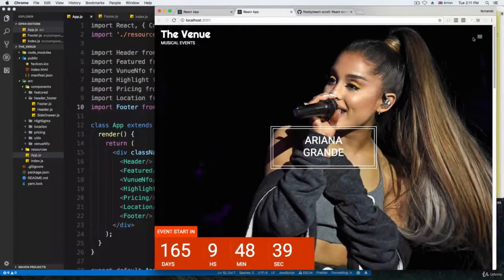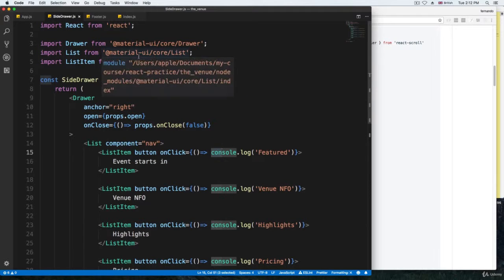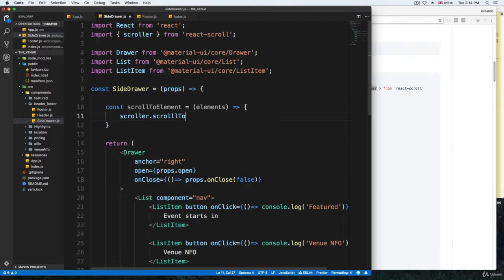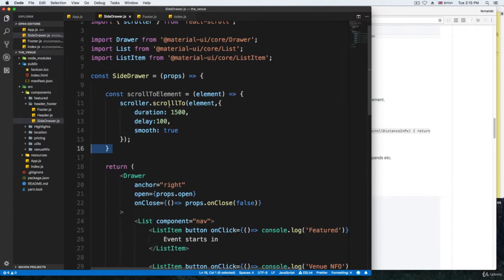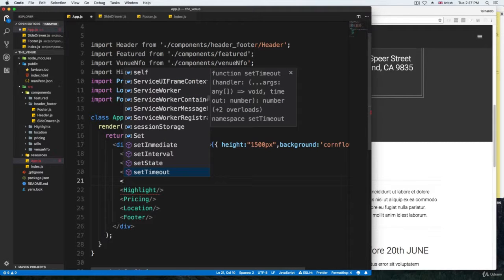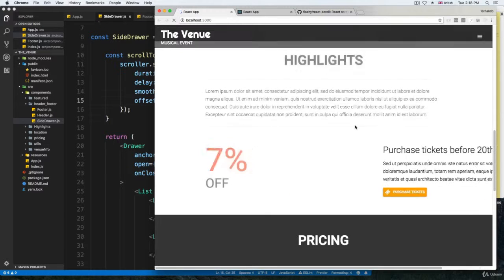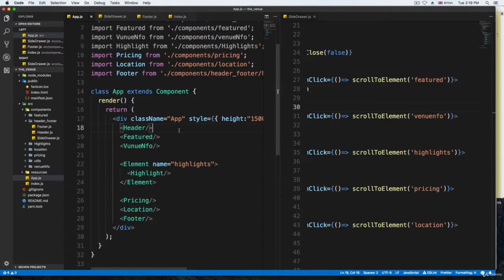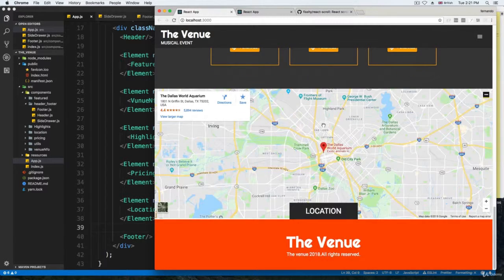Learn React with Project Building || Project one Adding a scroll To